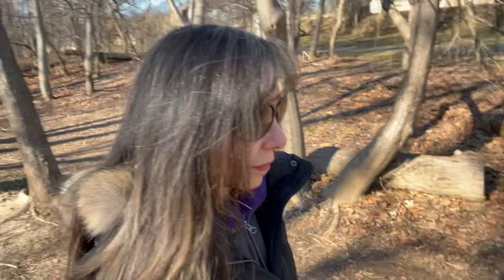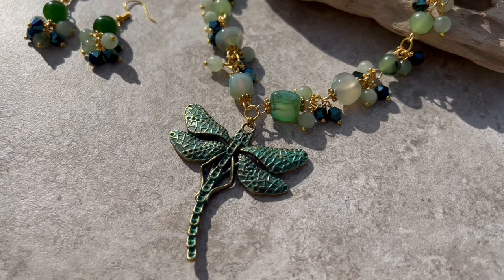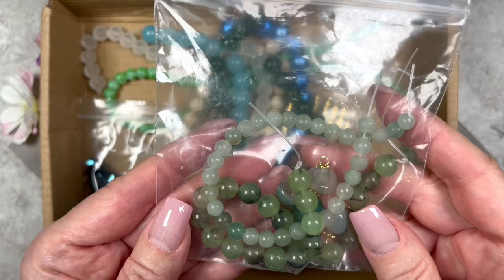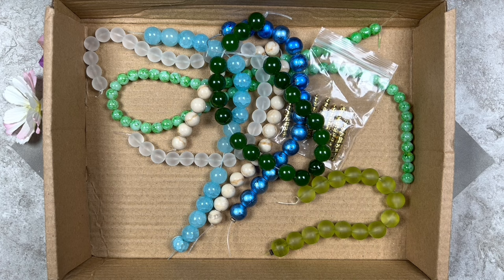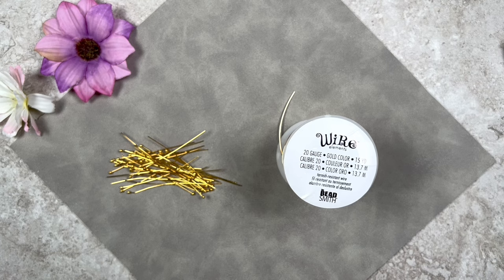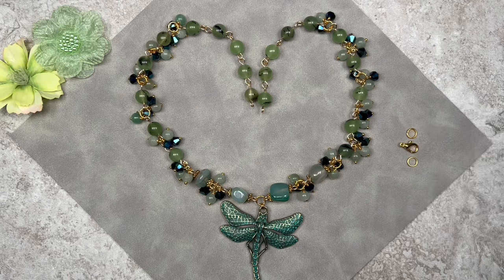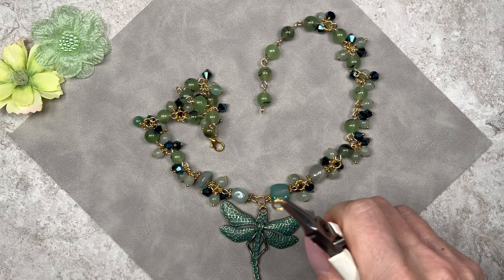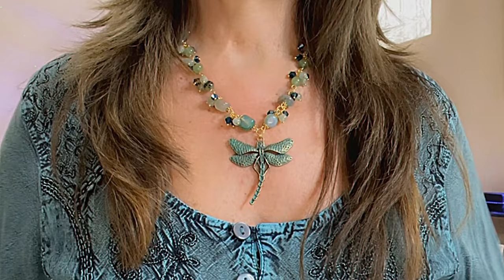Learn How to Make a Beaded Dragonfly Necklace | Curated Bead Box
Learn how to this whimsical beaded cluster necklace with a dragonfly pendant! I'll show you step by step how to create beaded dangles and then connect them into clusters.  We'll be using the beads from the Curated Bead Box for the month of March.  The name of the box is "Ponds & Lilypads".  Please check the list of materials below.

If you’re interested in this bead subscription box, here’s a link to their

Luisa
Misty Moon Designs

Time Stamps:
Introduction -  00:04
Bead Selection - 01:28
Create beaded components and dangles - 03:56
Attching pendant - 07:47
Creating beaded clusters and connecting them to beaded components - 11:20
Overview of beaded clusters and components used - 16:17
Attach clasp - 16:43
Making earrings - 18:08
Finished necklace -  20:10
Modeling necklace - 20:26

Materials
Necklace
Green Patina Dragongfly Pendant - 54 x 50 mm - Antique gold
Green Aventurine Beads - 6 mm
Green Aventurine Nuggets with daisy spacers - 20 x 8 mm
Faceted Bicone Crystals - 6 mm - Electroplated midnight blue
Craft Wire - 20 gauge - Gold color
Lobster clasp - Gold color
Jump rings - 4 & 6 mm - Gold color
Earrings
Malachite Round Beads - 10 mm
Earwire Hooks - Gold color

Tools I used:
Beadalon Round Nose Pliers
Xuron Four in One Crimping Pliers

Also, the specialty bead box I feature in the video was sent to me for review and for use as part of a cooperation agreement with Curated Bead Box.